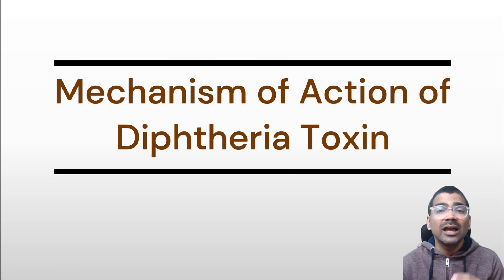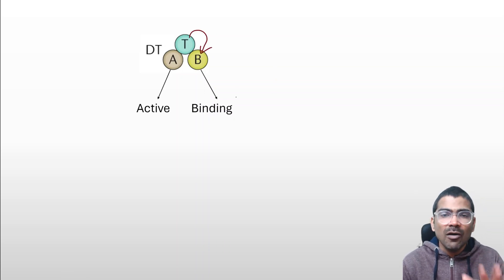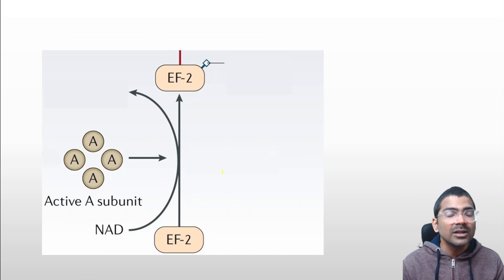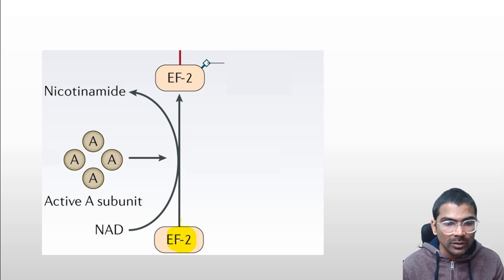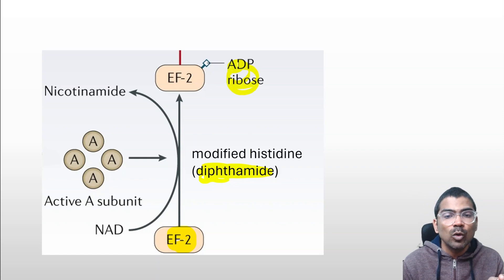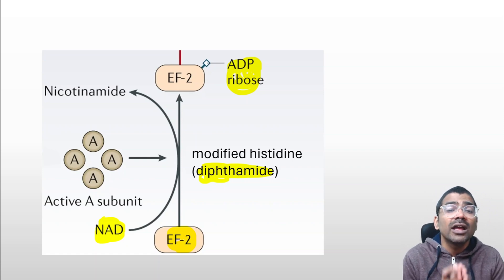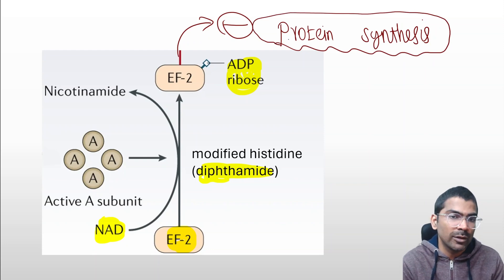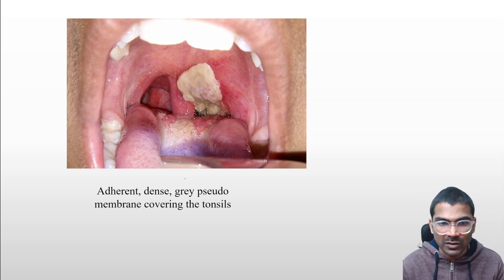Mechanism of Action of Diphtheria Toxin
📚 For Whom: Whether you're an undergraduate in biochemistry, a medical student grappling with the complexities of medical biochemistry, a lab technician refining your understanding of biochemical assays, or a nursing student keen on understanding the biochemical foundations of patient care, this video is tailored for you.

✨ Join us as we try to understand Biochemistry in a concise and easy way.

Drop your questions or topics you'd like us to cover in the comments below!